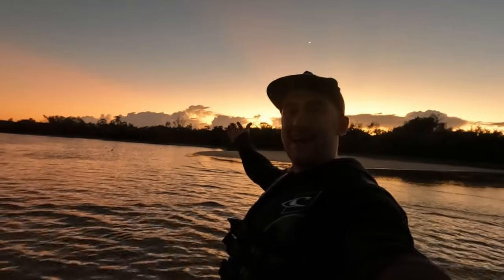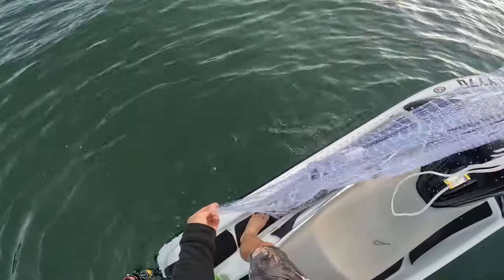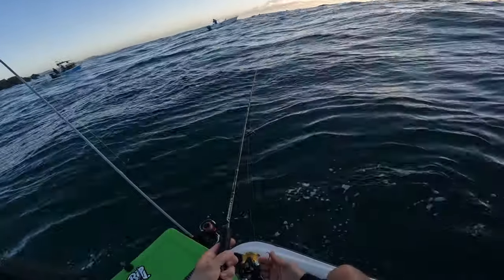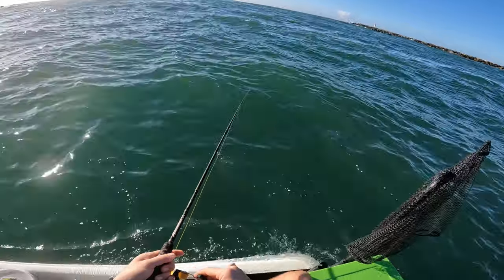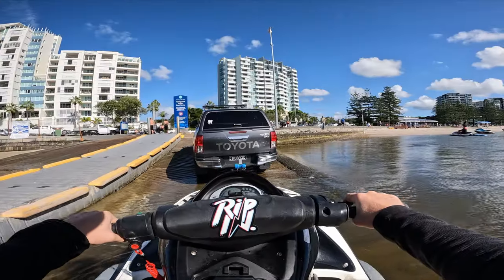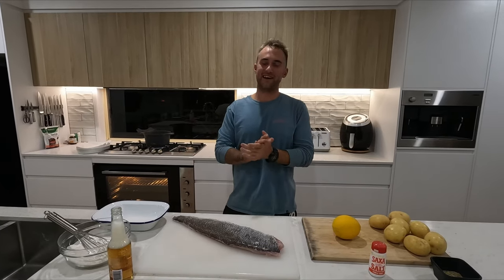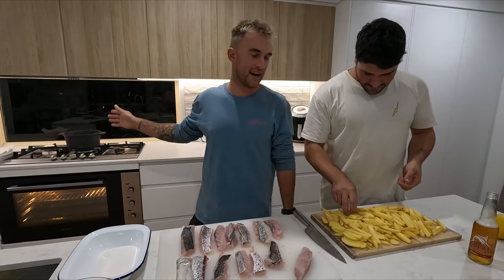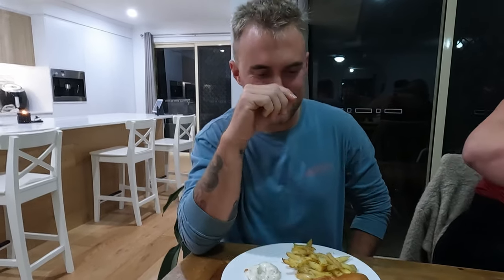HOW TO CATCH, CLEAN & COOK A GOLD COAST JEWFISH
G'day you bloody legend's, welcome back! In this episode I will show you exactly how I have found success fishing for Jewfish (Mulloway) using live baits & soft plastics at the Gold Coast seaway (the spit). Let me teach you how to get the job done from a Jet ski or any other vessel!
I will take you step by step through the entire process, from catching the live bait to cleaning & preparing the fish. After that we head back to my place where I cook up an absolute storm for my friends and family using a verry simple recipe that your going to love!

Thankyou so much for watching you Little Rippers ❤️ much love!

Join the adventure 🙏 Follow Rip In socials below